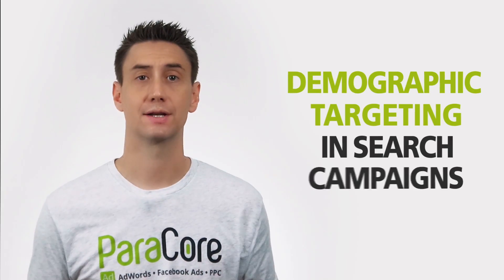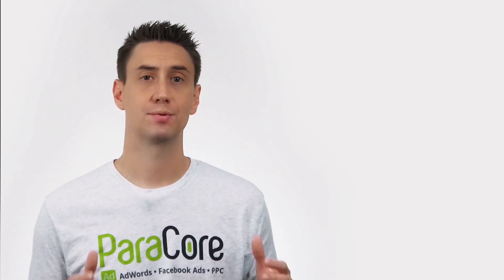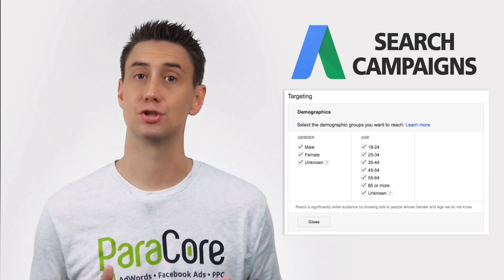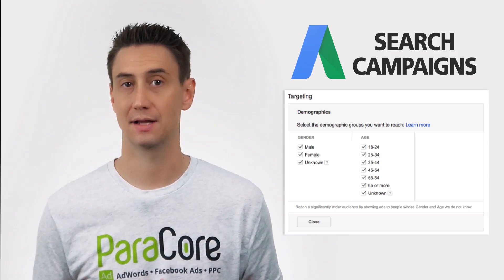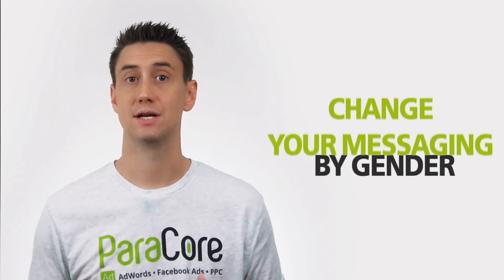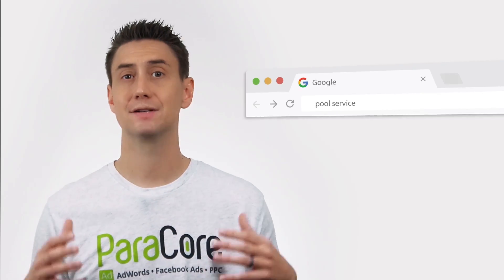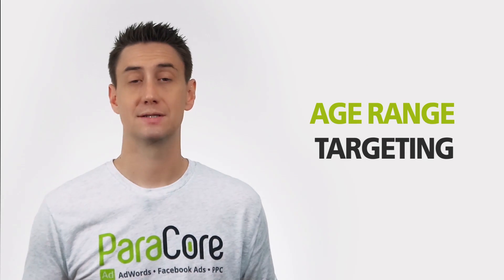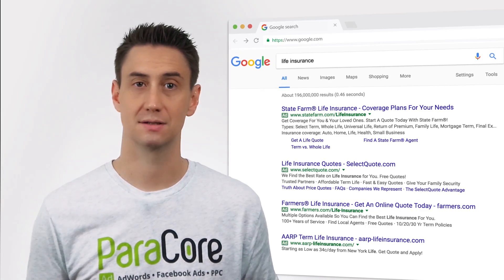AdWords Demographic Search Targeting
Are you trying to reach a specific age or gender group with your promotions? AdWords now allows you to target specific demographics with your search ads. Check out today's video for more information!

Timestamps:
[0:33] Screenshot demographic targeting options
[0:47] Ways to use gender targeting
[1:31] Ways to use age range targeting